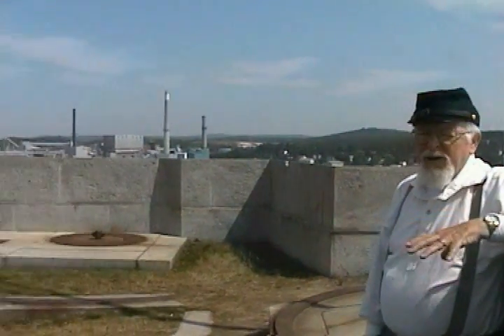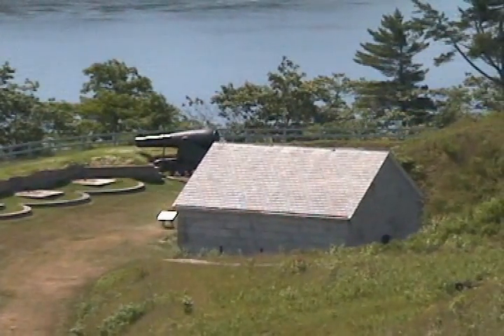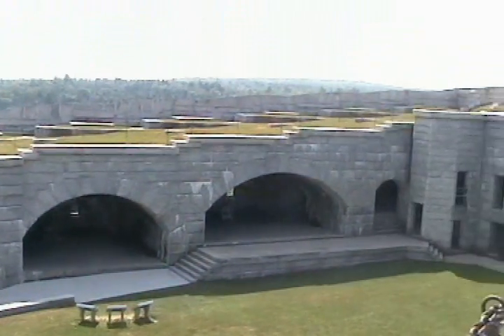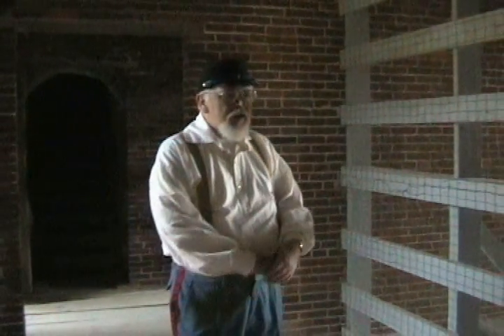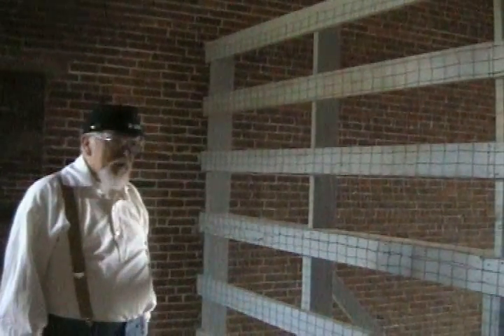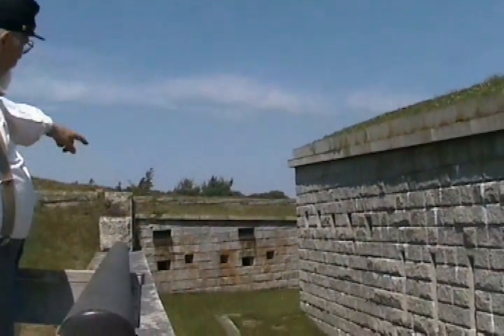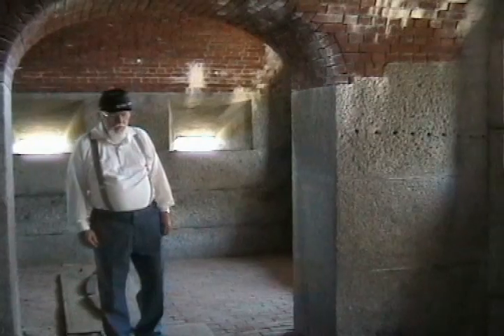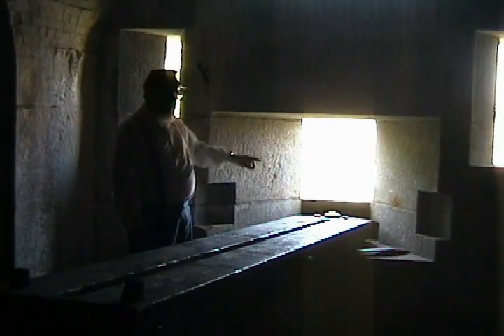A Tour of Fort Knox Part # 6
This video tour was done by Dan Watt of Shutter Images for Fort Knox in Prospect, Maine.  This video was taken back in September of 2003  for people that were unable to take the tour and was played in the visitors center daily.